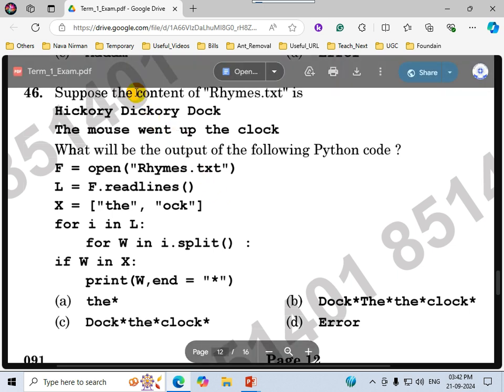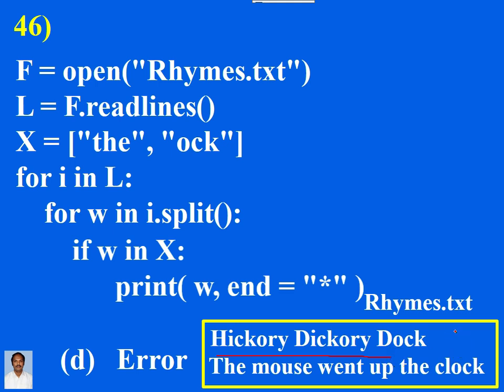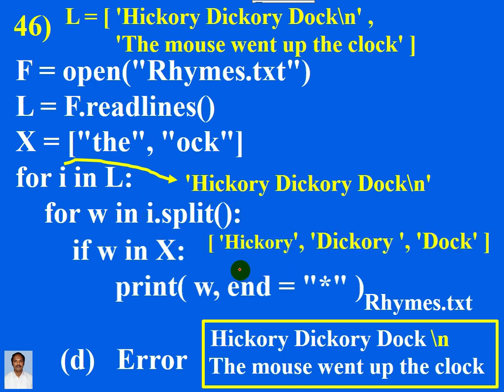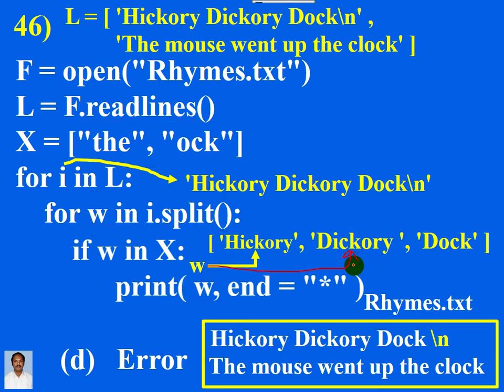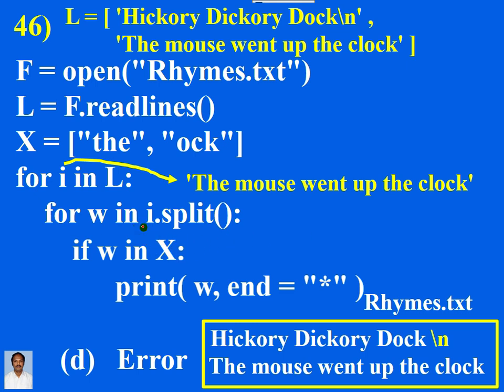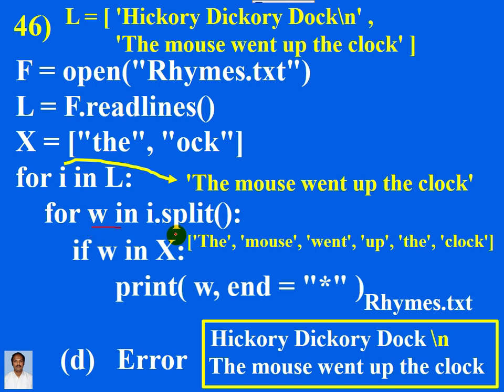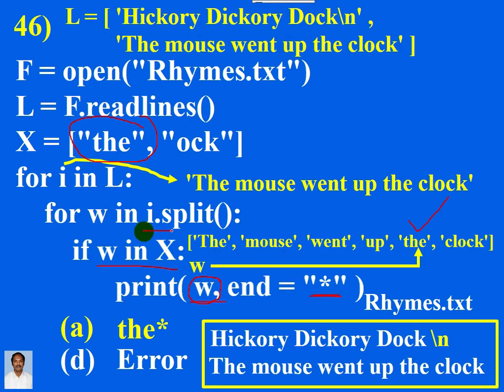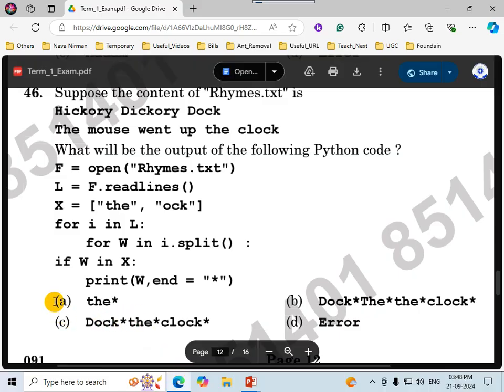Q46)MCQ_Term_1_PQ_Output_Text_File_readlines_split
This is an Output question based on a Text file. It uses the functions readlines, split, and comparison with a list.